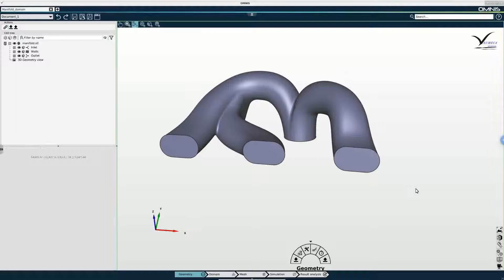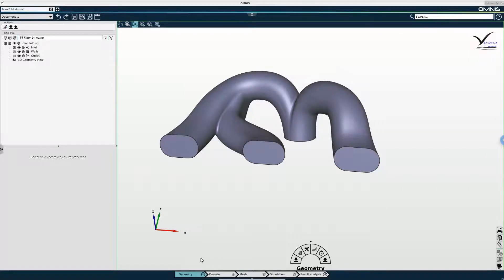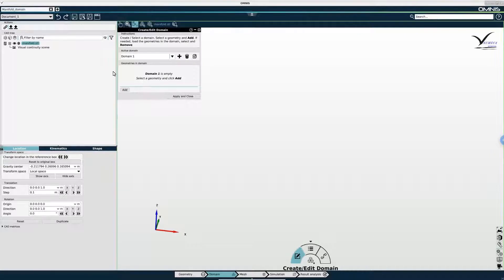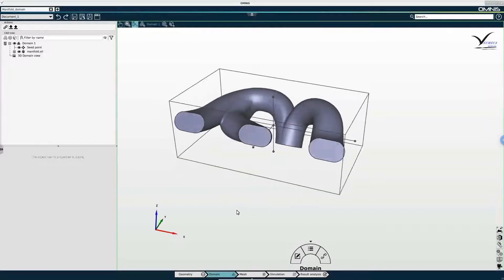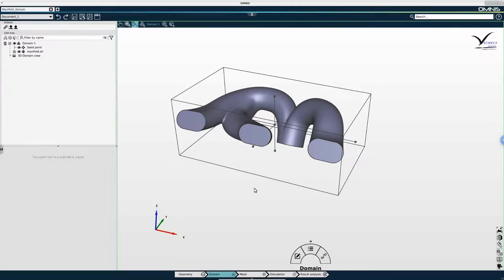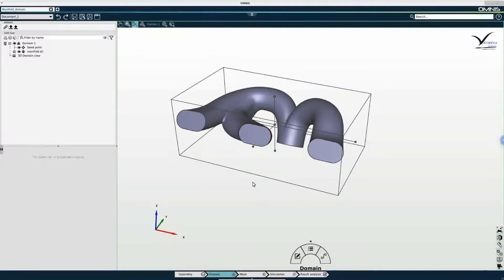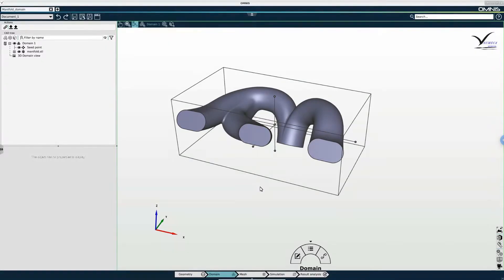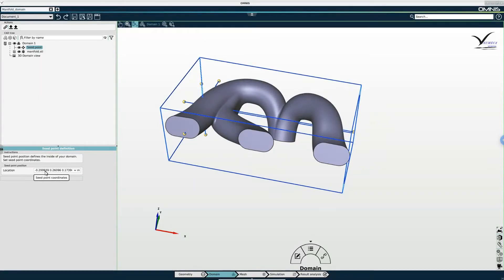OMNIS™ CFD workflow introduction | Tutorial Part 2: Domain creation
Are you a student?

This tutorial discusses how you can create a simulation domain in OMNIS™. The relevance of the seed point and its location are also explained.

- Mesh generation
- Simulation
- Post-processing

NUMECA student licenses allow running computations on an unlimited number of cells in an easy to use environment responding to the high quality requirements of its industrial and academic users worldwide. Use the advanced capabilities of OMNIS™ to complete your thesis or other simulation project. Carry out your project in the same environment - from geometry import all the way to post-processing.

Questions? Post them on our forum or consult our extensive documentation.